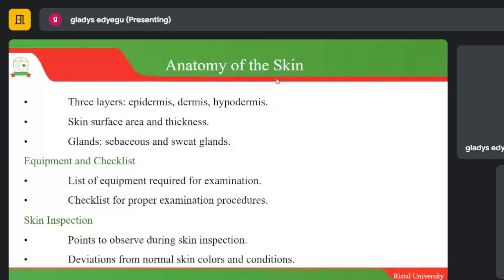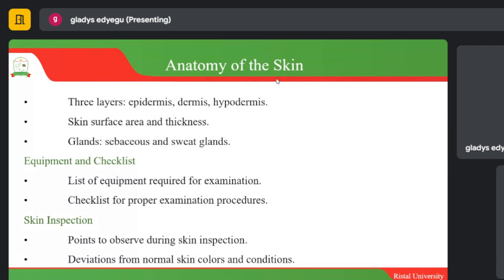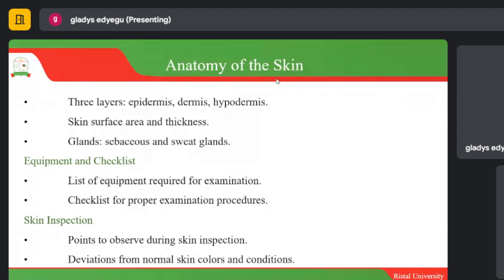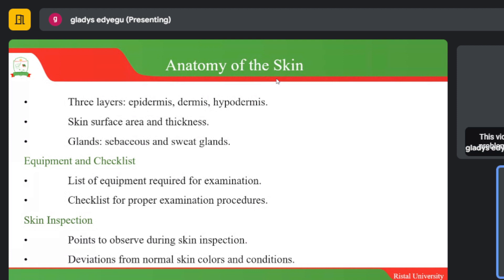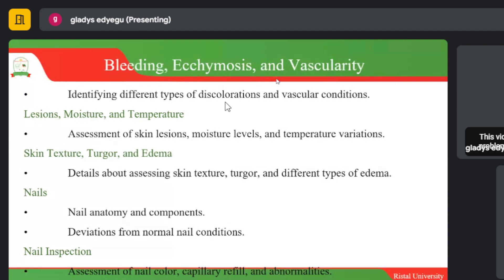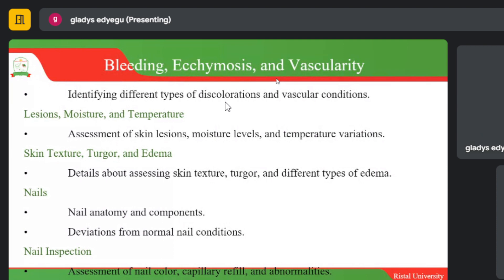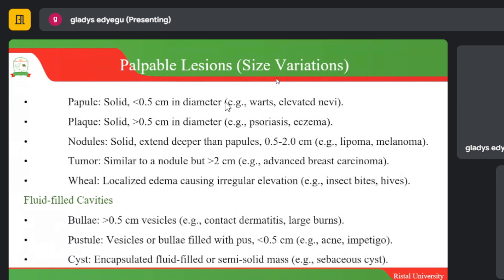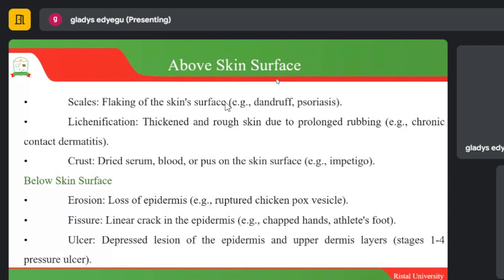Anatomy of the Skin